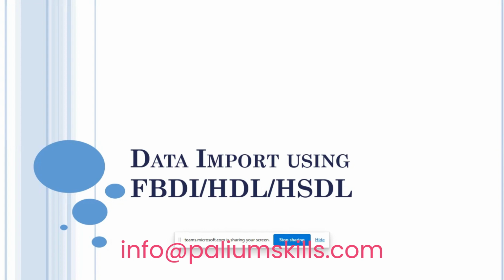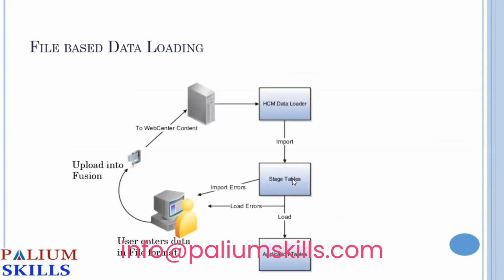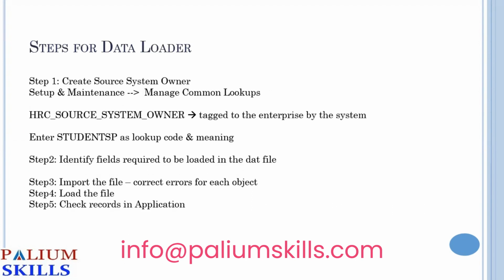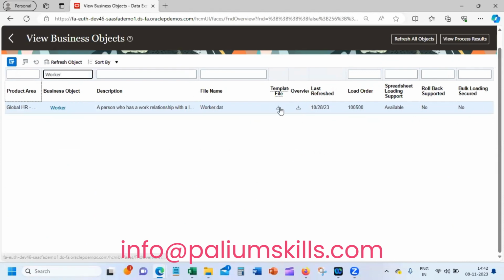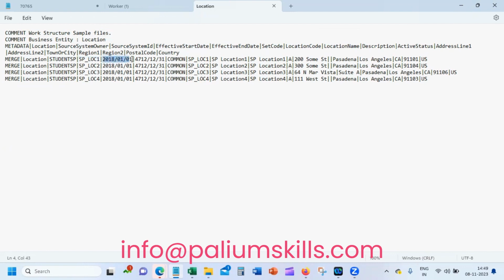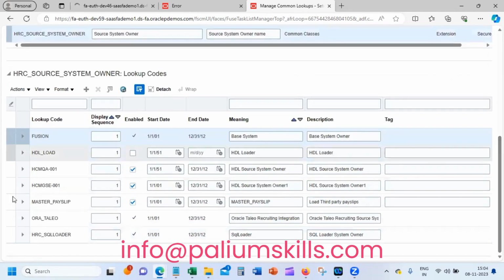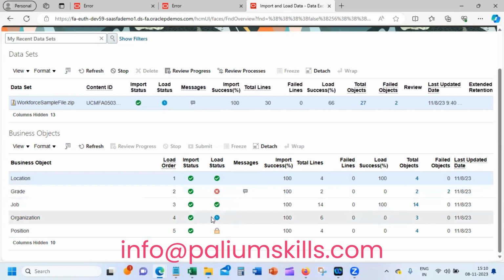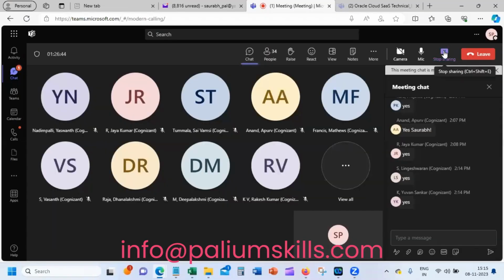Know about HDL & HSDL Data upload in Fusion SAAS | Learn a skill at Palium Skills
Are you looking to master data management in Oracle Fusion SAAS? In this video, we dive deep into HDL and HSDL data uploads, providing you with the essential knowledge needed to streamline your processes. Whether you are an IT professional looking to enhance your technical expertise or someone interested in pursuing a new IT course to advance your career, this tutorial is designed to provide practical insights into these critical tools.

At Palium Skills, we are dedicated to helping you learn a skill that matters in today’s competitive job market. Beyond technical certifications, we offer a diverse range of training programs, including foreign languages, personal finance management, and strategies to help you effectively manage your money matters. If your goal is to earn a living through high-demand expertise, our structured training environment provides the guidance you need. Watch this video to understand how HDL and HSDL work within Fusion SAAS and explore how our various courses can help you reach your professional milestones.